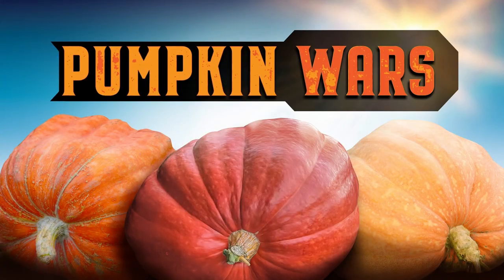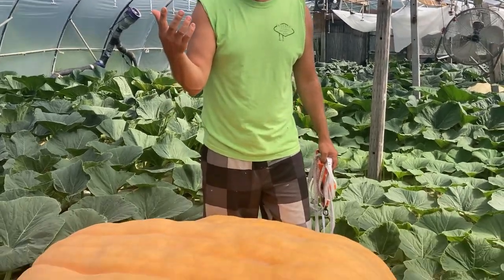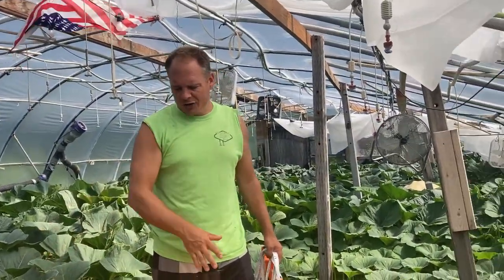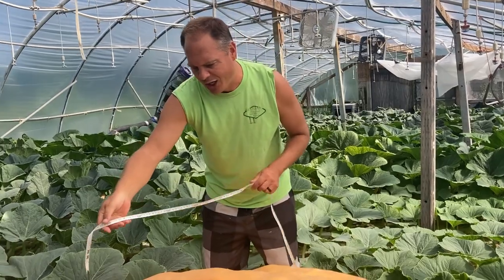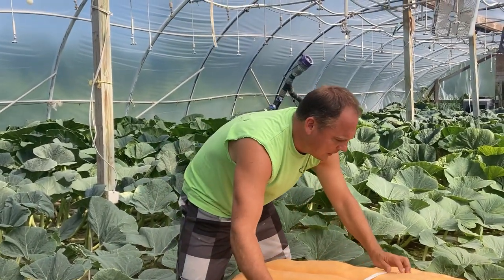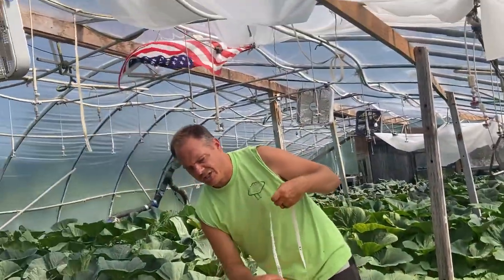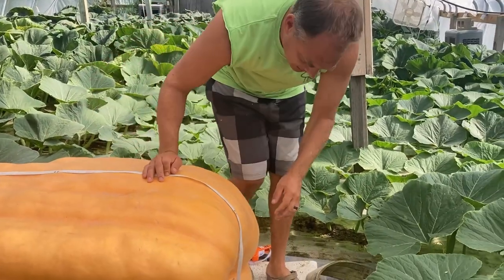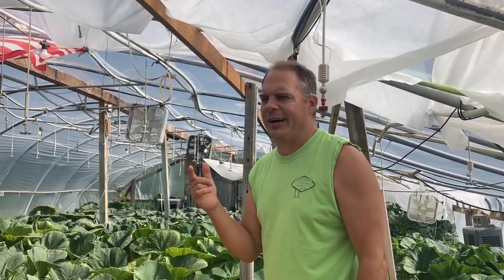Pumpkin Wars Day 50 MEASURE-OFF!